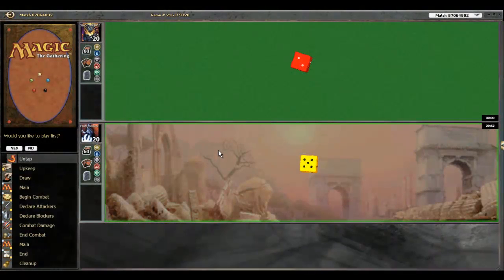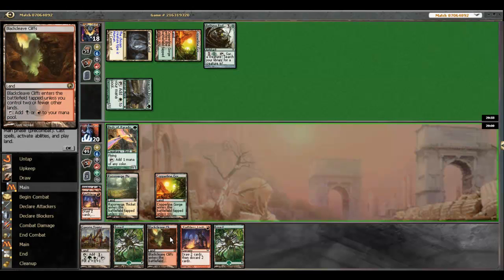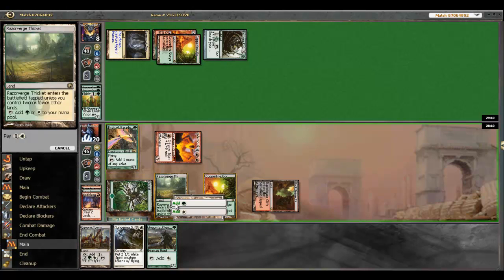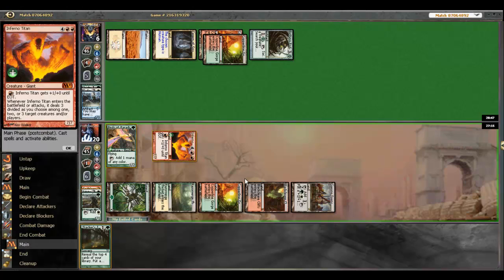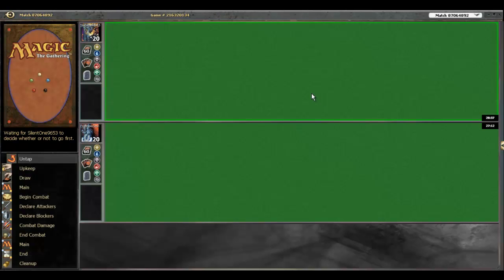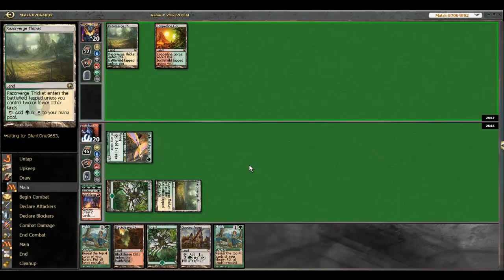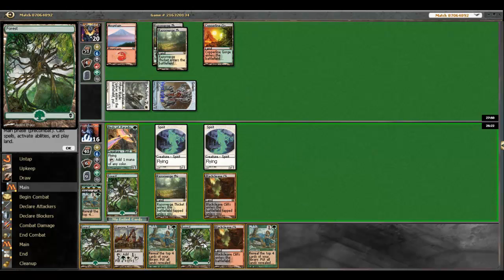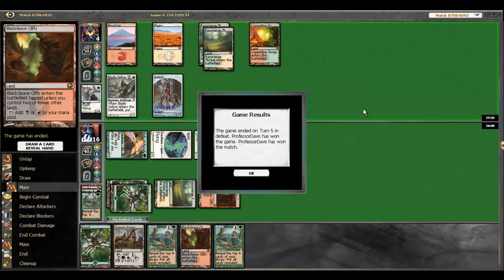Reanimator Match 1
The first practice match with Reanimator.